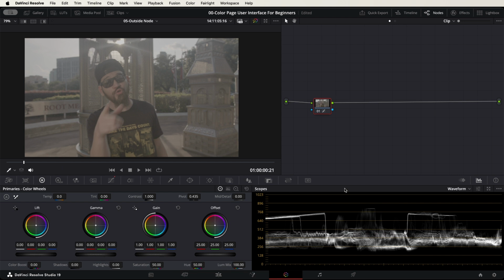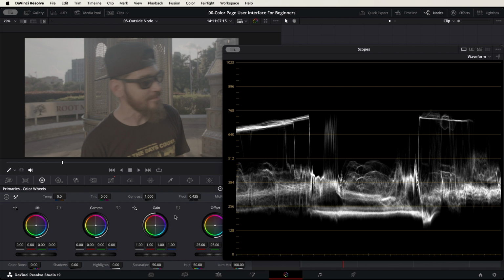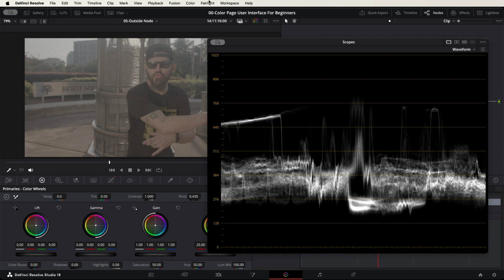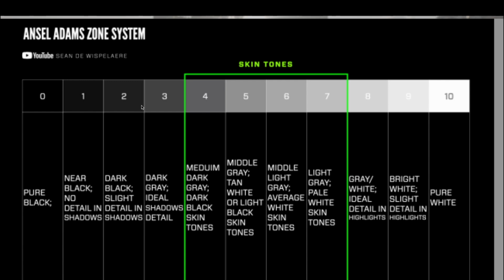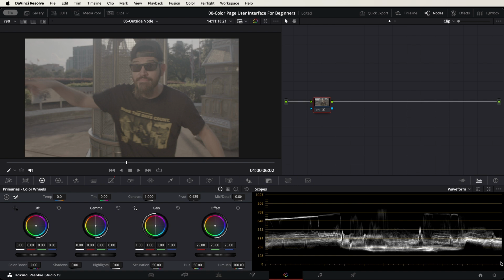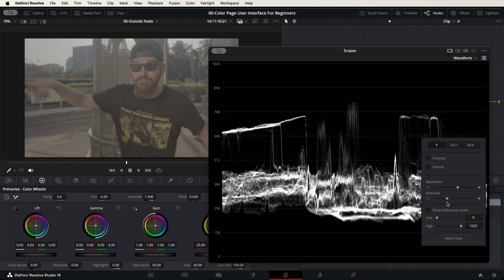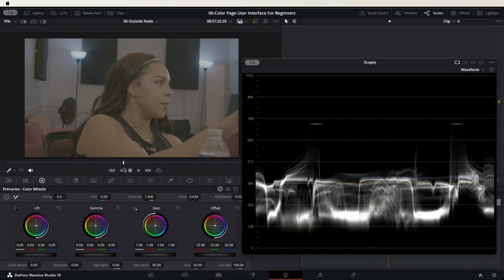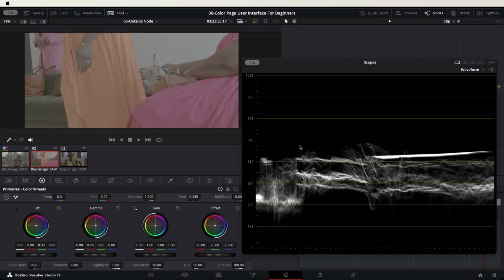How to Use the Waveform Scope in DaVinci Resolve (Beginner Guide)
In this DaVinci Resolve beginner tutorial, we’re diving into the Waveform Scope — one of the most essential tools in color grading. You’ll learn how to read and interpret the waveform, understand brightness and exposure levels, and use it to create more accurate color grades in your projects.
This is the first video in our scopes series, with more to come on the Parade, Vectorscope, Histogram, and CIE. Perfect for new editors or anyone looking to get more professional results inside the Color Page.

👉 My Editing Laptop (MacBook Pro)